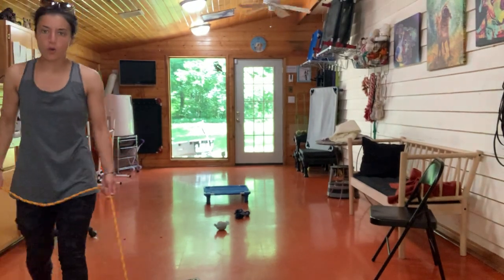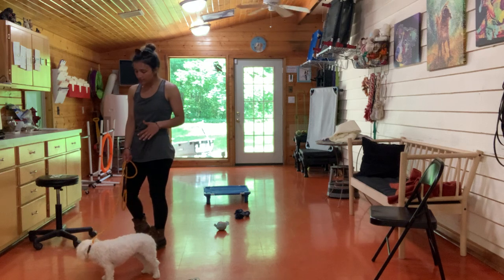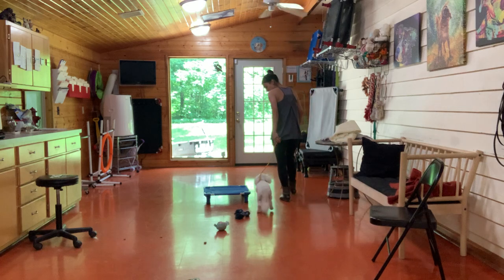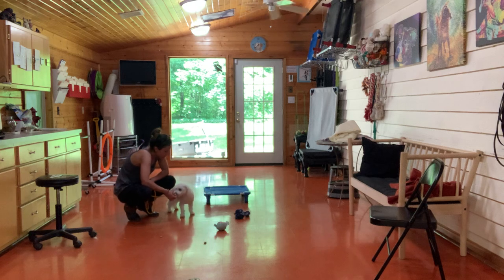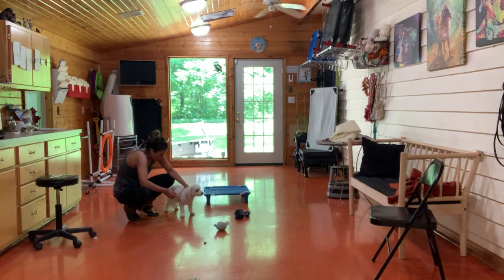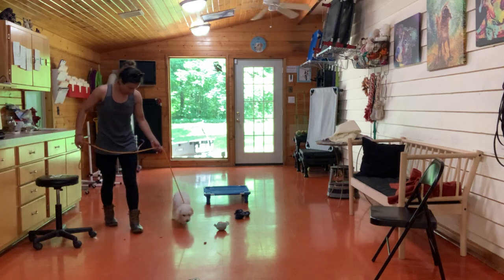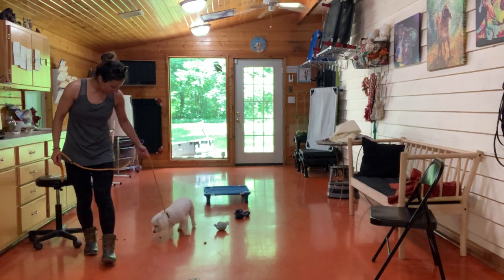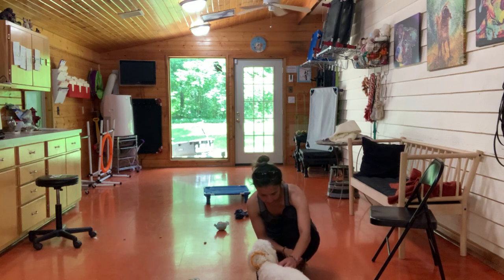June 13 Bennie 2022 Powell dog training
Bennie day 1 dog training
Powell Homestead Dogs